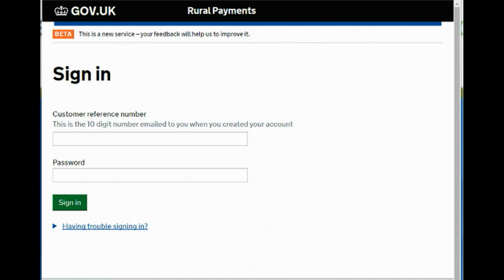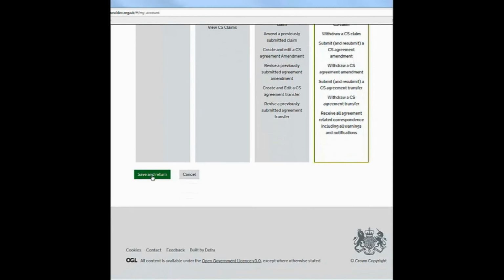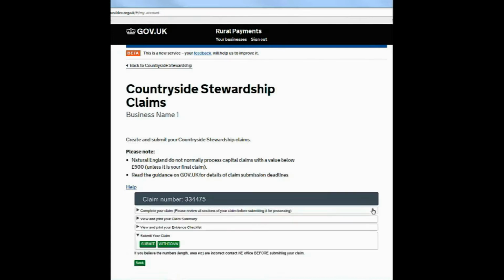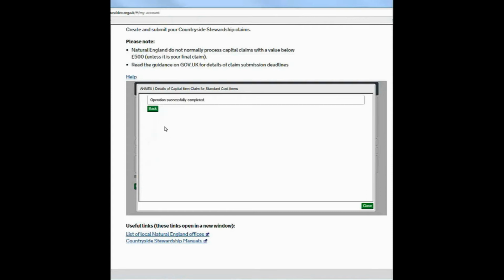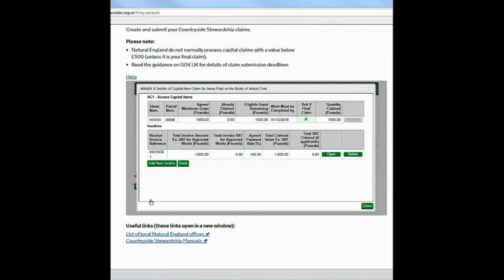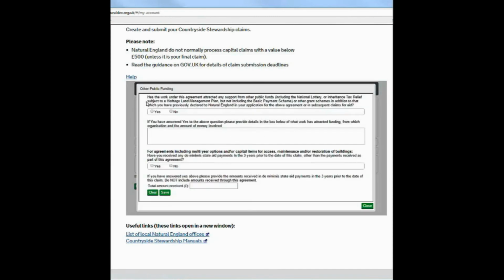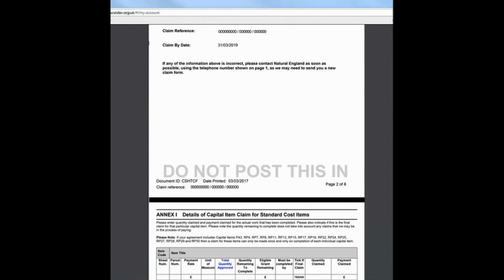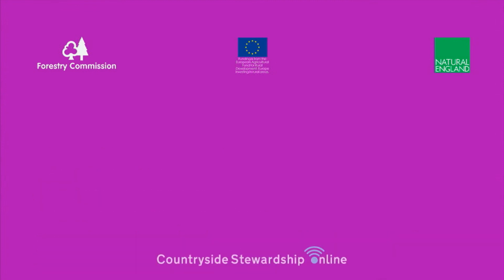How to submit your capital claim online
This video takes you through the steps to submit your capital claim online through the Rural Payments Service.  You will see screen by screen how to complete and submit your online claim, the supporting documents you need to send to Natural England and where to go for more information.